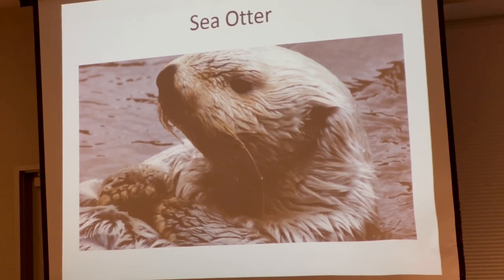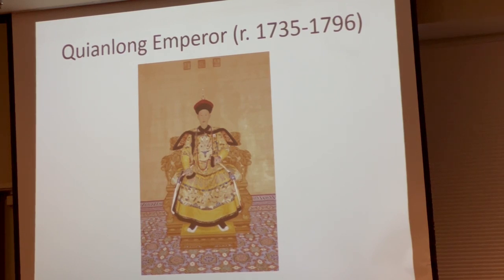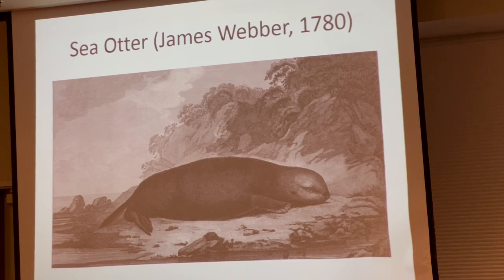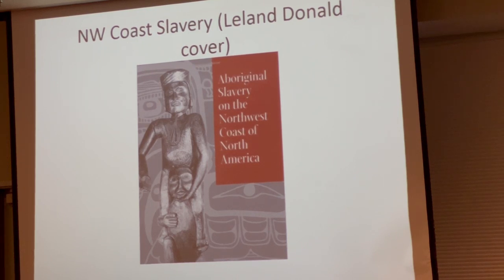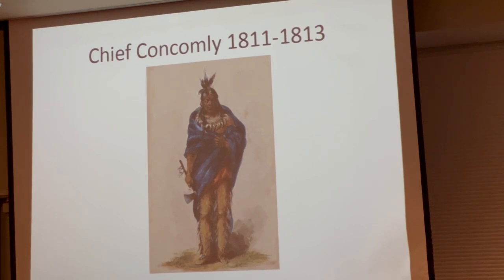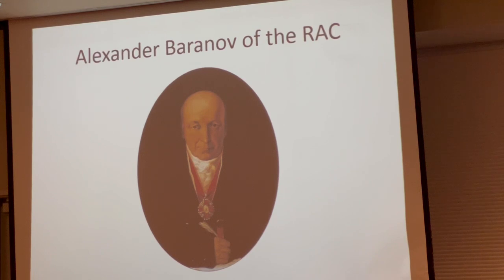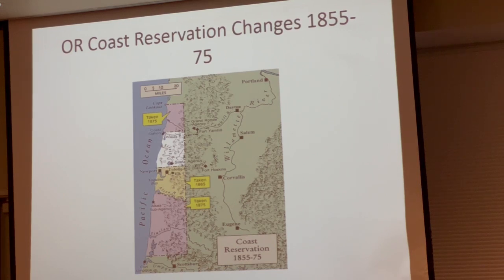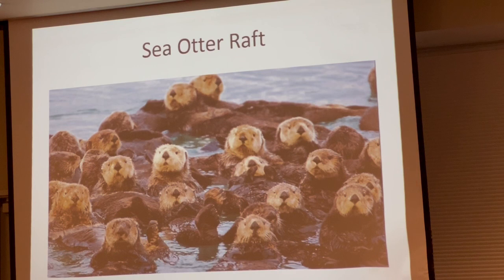CAMERON LA FOLLETTE: Author and Historian, "What Happened to Oregon's Sea Otters?"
Cameron La Follette is a historian of the Northwest coast, focusing on land use history, exploration and shipwrecks, and early commercial natural resources extraction.  She is also Executive Director of Oregon Coast Alliance, a coastal conservation and land use protection organization.

Lecture runs one (1) hour eleven (11) minutes and fifty-eight (58) seconds. Subtitles can be turned on or off in the lower right corner.